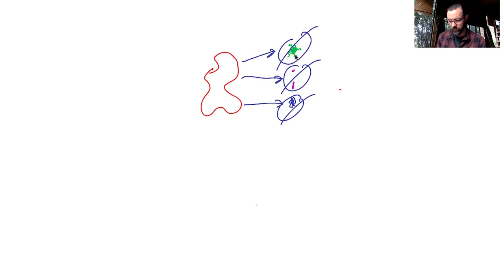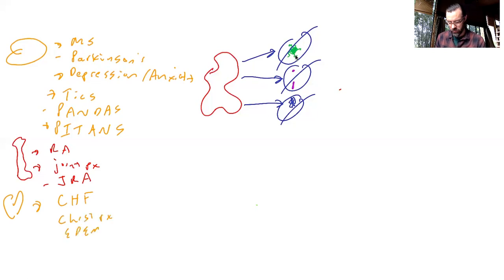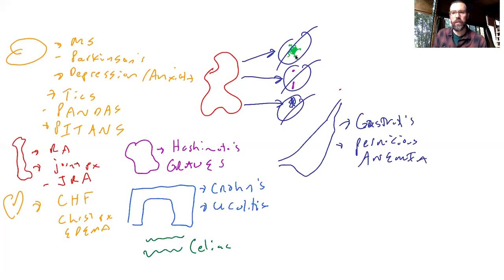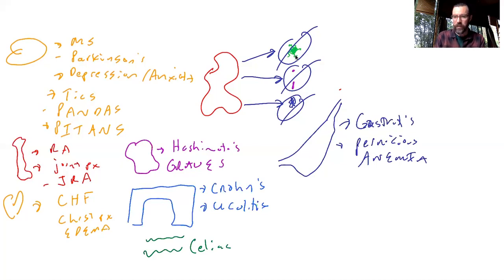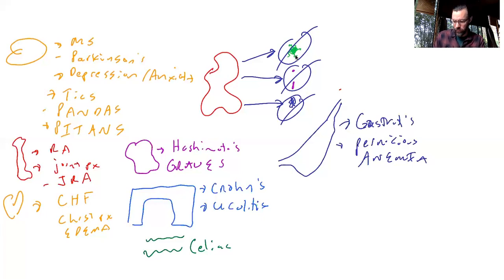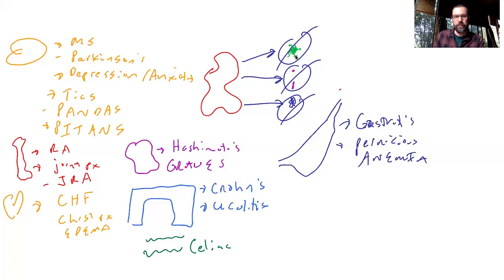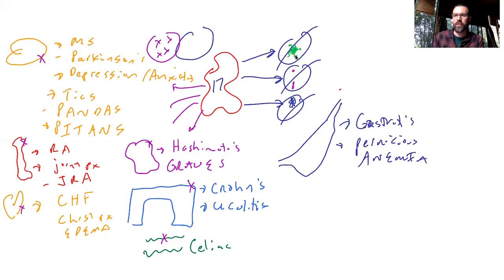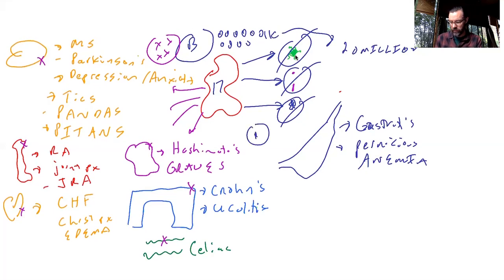Introduction to Autoimmunity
If you're one of 6 people diagnosed with autoimmune disease AID already you know how tiring, painful, and demoralizing it can be.  If you have a family history of AID or you have a chronic condition and no one can figure it out and you feel tired, hurt, depressed, numbness, tingling, constipated, have IBS, chest pain, dry mouth, skin rashes, muscle twitches/tremors, or they move when you don't want them to, have brain fog, dizziness, bloating and doctor have told you this is all in your head this series could be potentially life changing. Today introduce some concepts and in subsequent videos will follow this further into the body of research and discuss clinical scenarios including lifestyle modifications, supplements, and other changes that could make a huge difference in your quality of life.